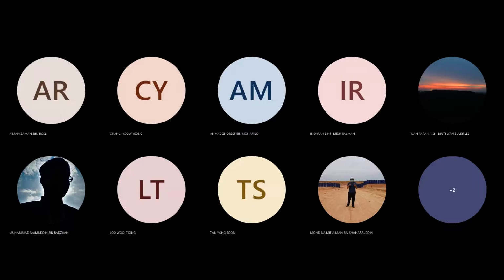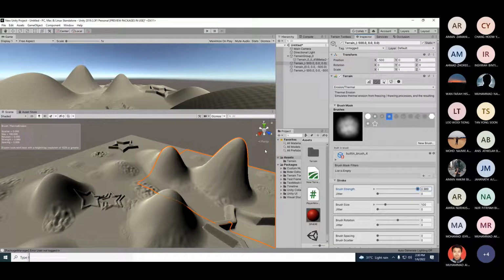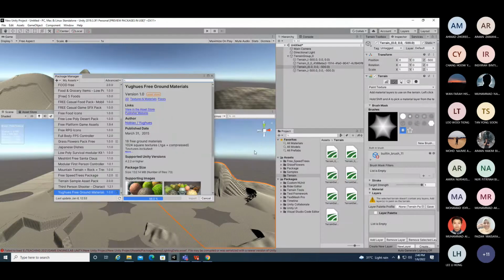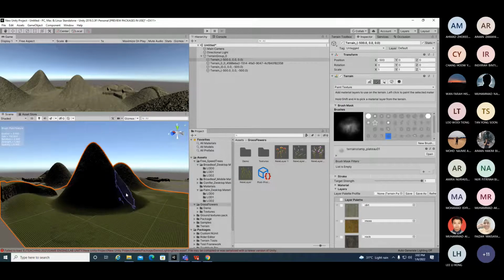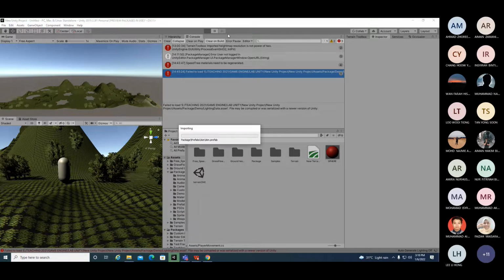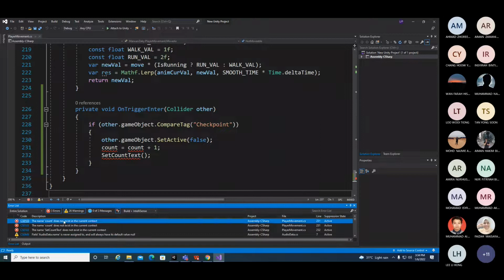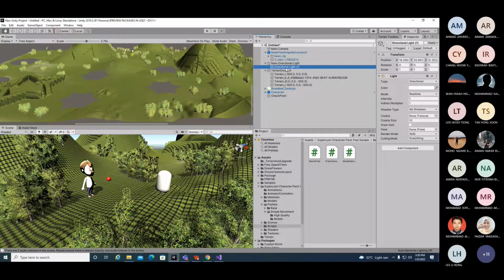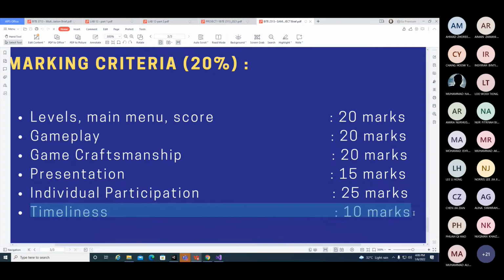LAB 2 - HOW TO CREATE TERRAIN IN UNITY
Hello guys!
In this tutorial, we learn how to create terrain in Unity.
There are 3 kind of assets you need to download from Unity Asset Store, which are:
1. Terrain Sample Asset Pack

Instagram &Tiktok: @ulkachandini